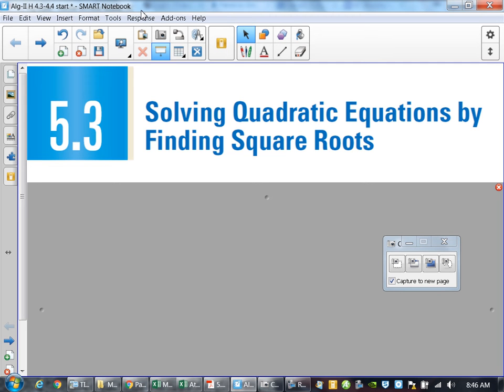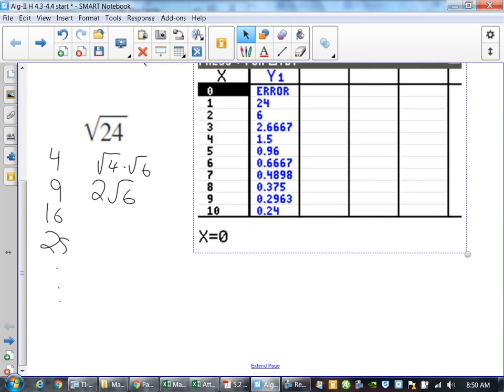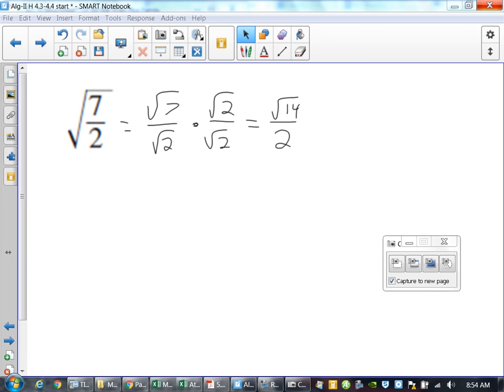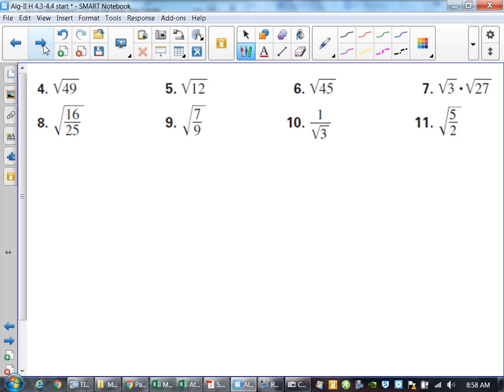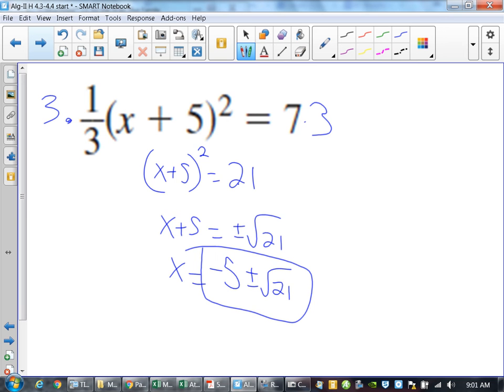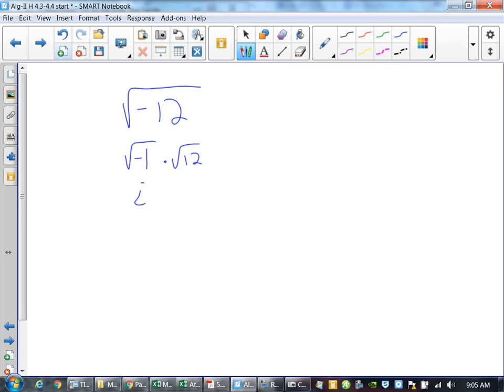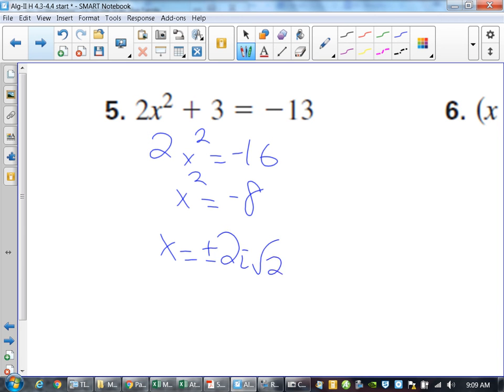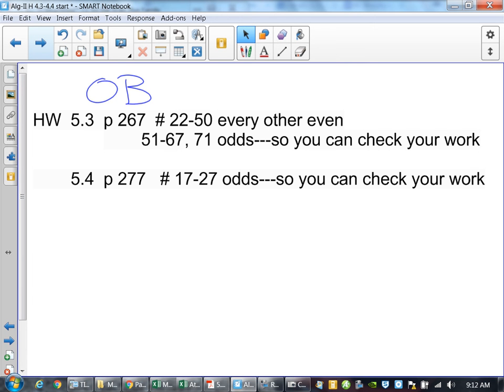September20 5 3 5 4 notes p2 9 20